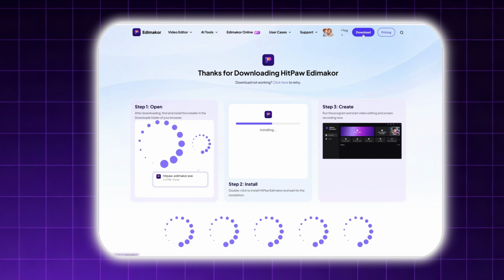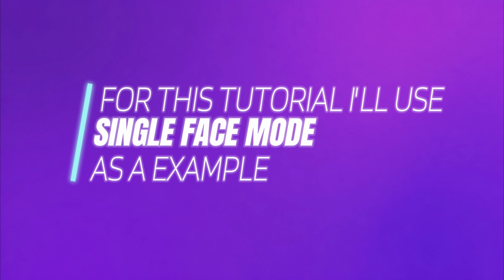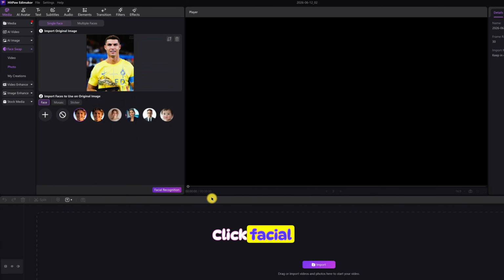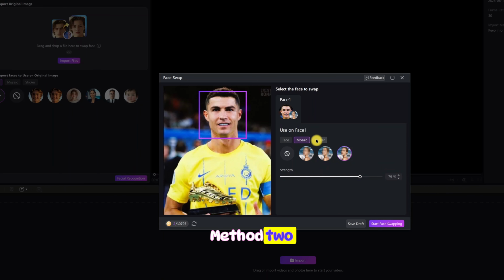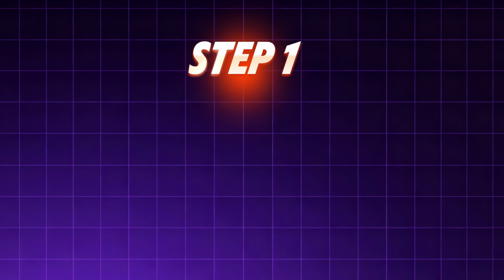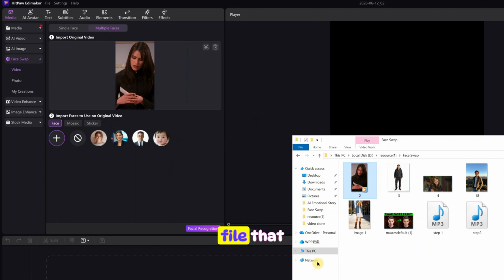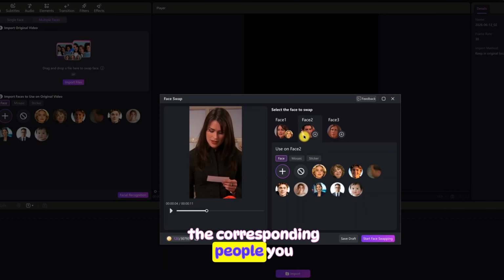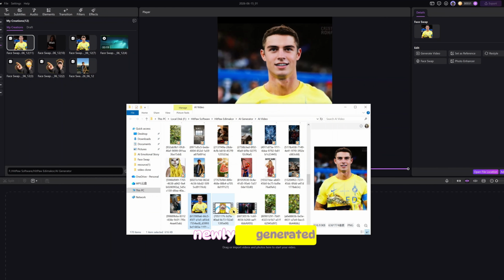How To Transform Any Face in Images & Videos With AI | Best AI Face Changer 2026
Change faces from ANY Videos & Images using Face Swap tool in Edimakor

Face Swap image and videos are everywhere right now! From hilarious celebrity face swaps to realistic movie edits and viral social media content, Face Swap technology has become one of the hottest AI trends online. Have you ever wondered how creators make such realistic face-swapped photos and videos? The good news is that you don't need advanced editing skills, expensive software, or hours of manual work.

In this tutorial, I'll show you how to create realistic Photo Face Swap and Video Face Swap content using Edimakor in just a few simple steps. Whether you want to swap faces with friends, create funny social media content, make entertaining videos, or experiment with AI-powered editing, this guide will walk you through the entire process from start to finish.

00:00 Intro
00:14 Step:1:Downloan Edimakor
00:28 Step 2: Photo Face Swap
01:26 Step 3: Video Face Swap
02:06 Outro